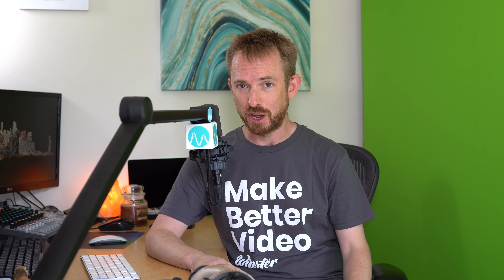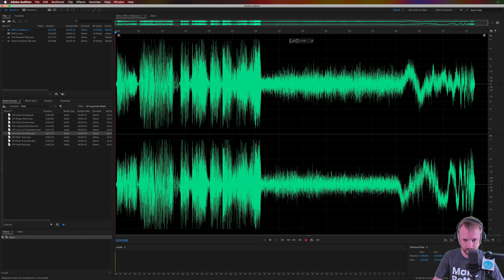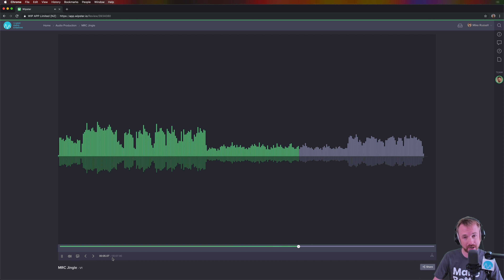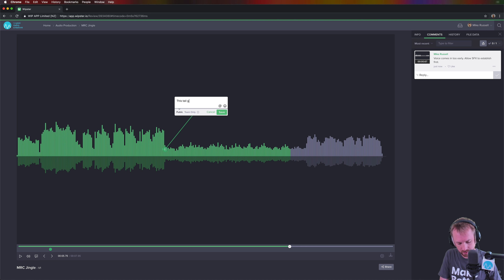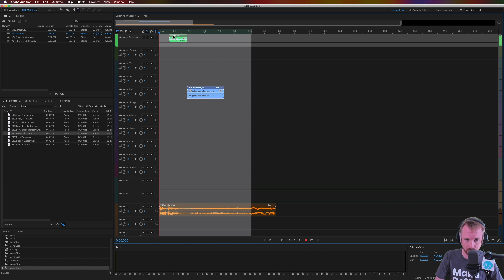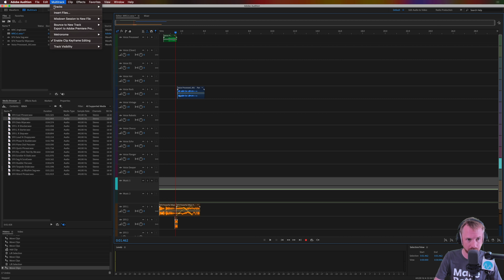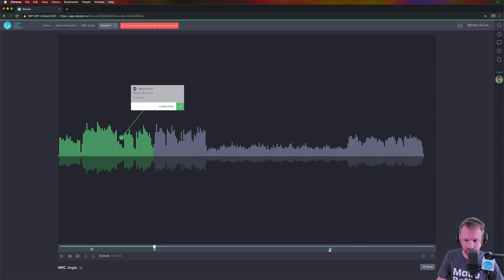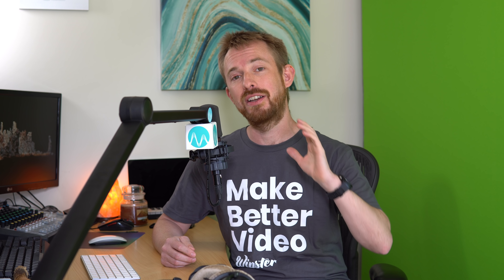Audio Producer Team Projects - Best Audio Collaboration Tools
Send a music track, radio jingle, voice over or podcast to a client for approval. Get feedback in real time with comments on the audio waveform and statistics on listens and other activity. Easily view audio file metadata and tick completed tasks as you do them.

0:00 Tutorial start
0:08 Check out my courses
0:25 Getting started
1:58 Using Wipster
10.02 Wrap up